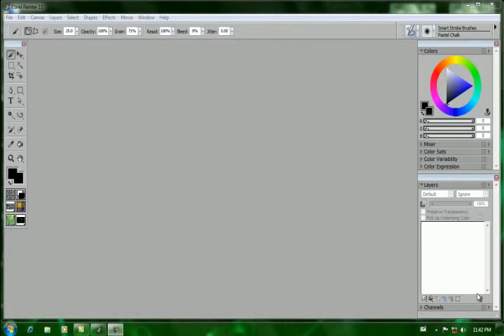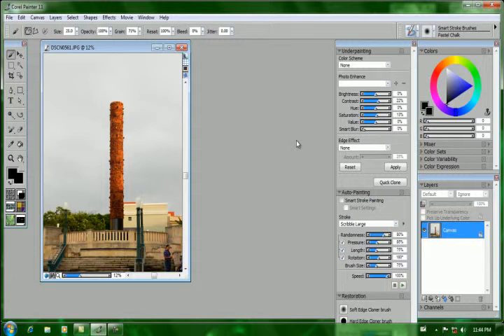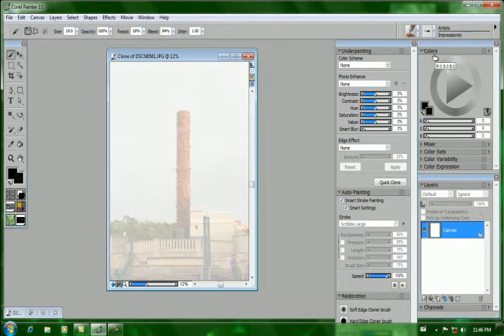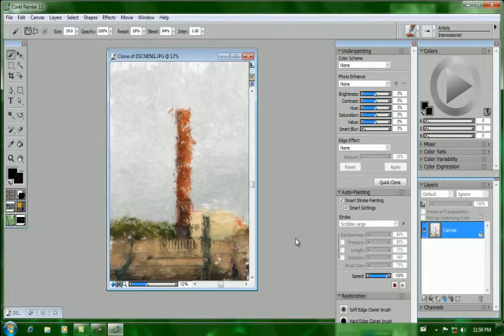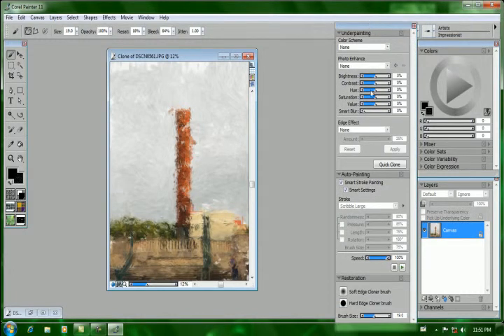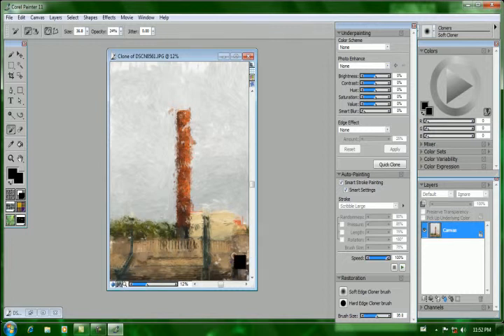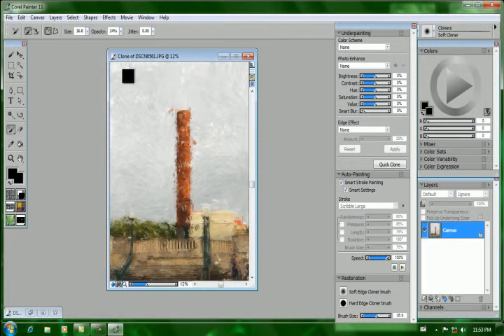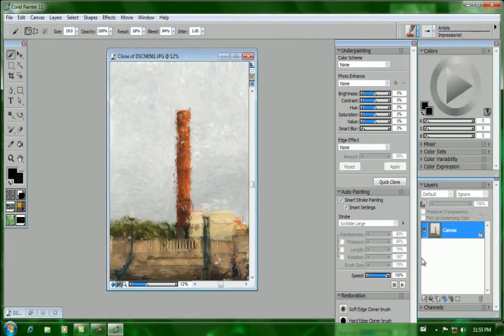Painter 11 Auto Painting Tutorial